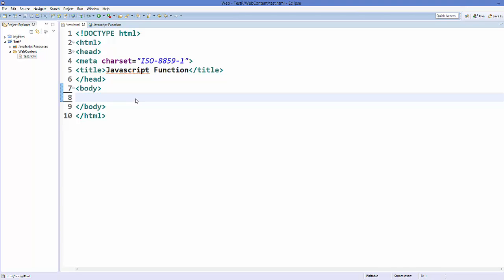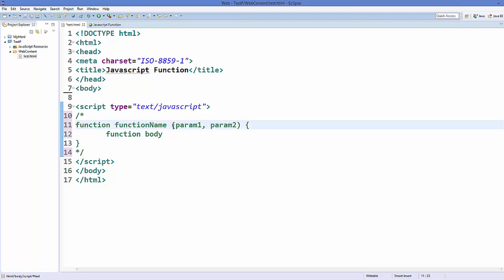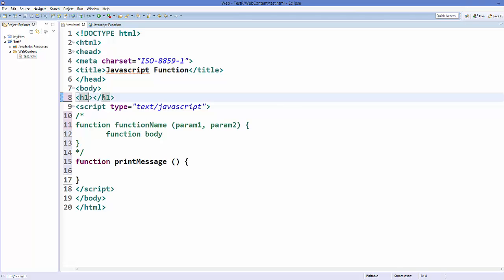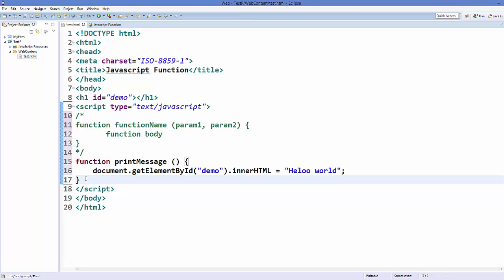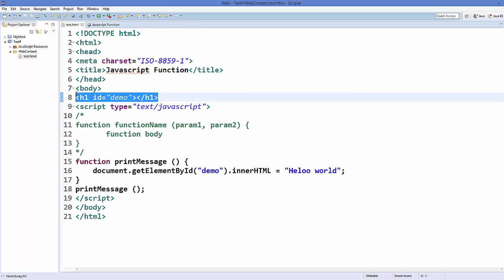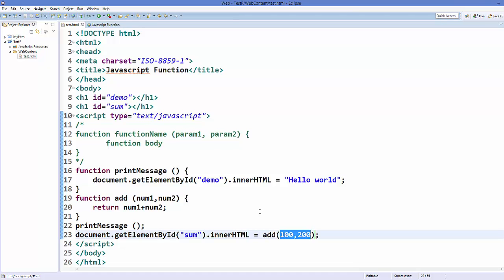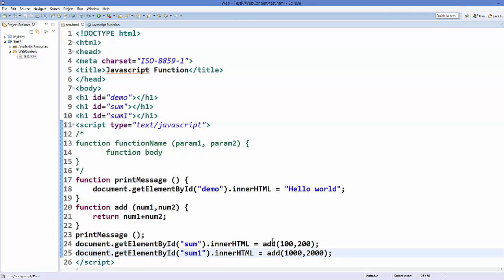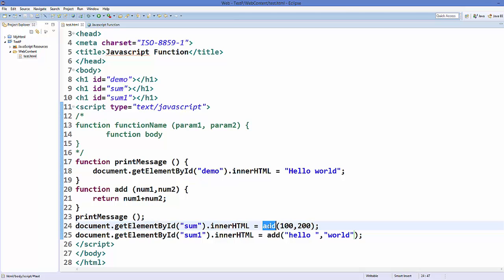Javascript Tutorial For Beginners 6 # JavaScript Functions